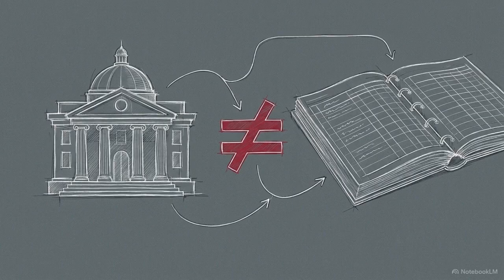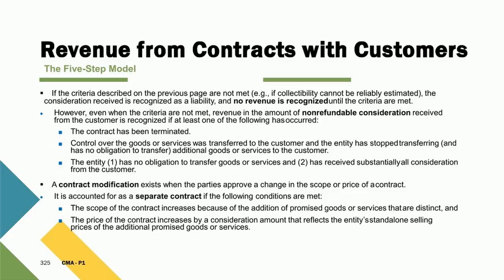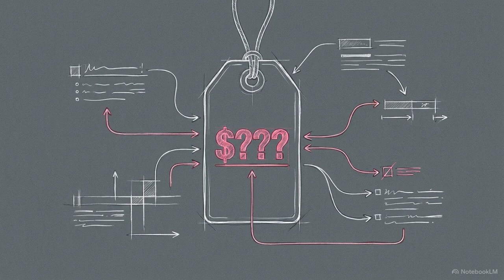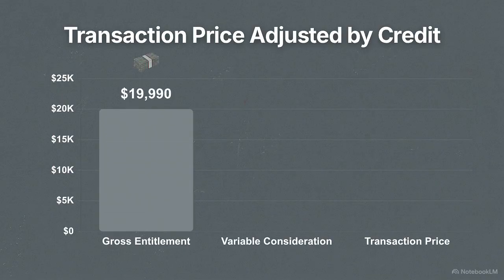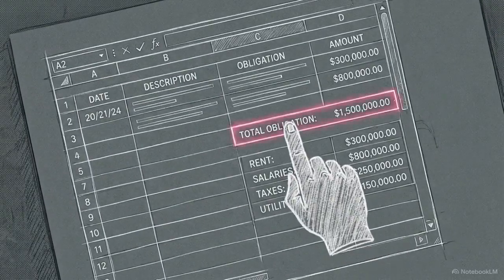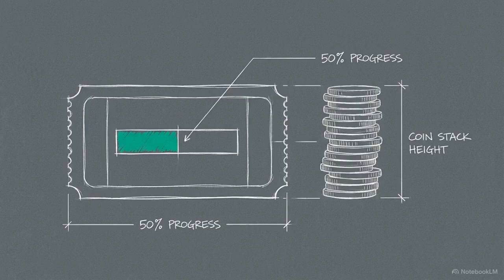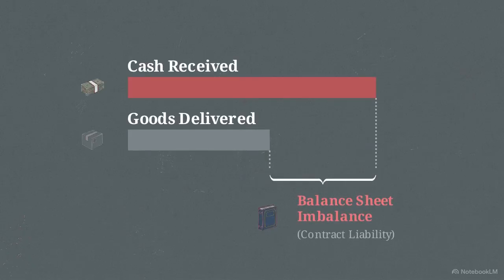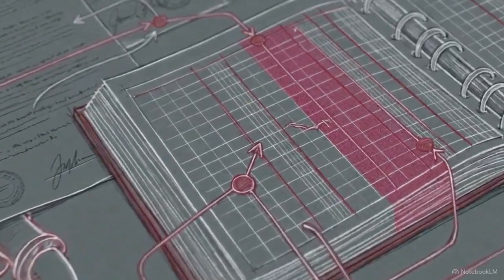01 Revenue from Contracts with Customer Version 1